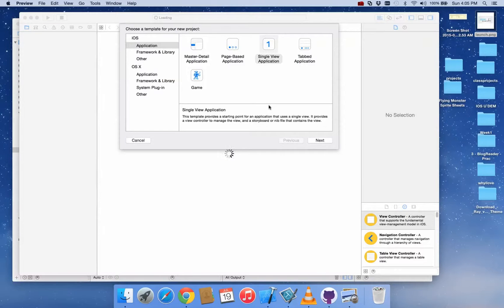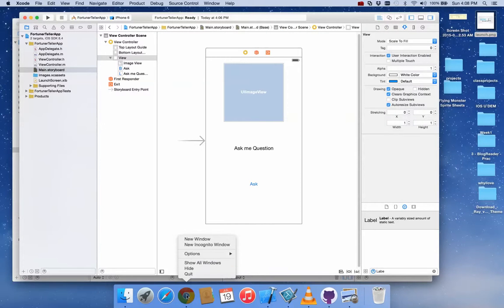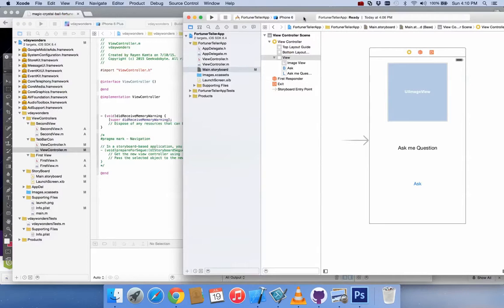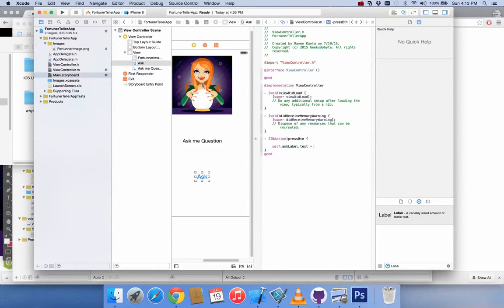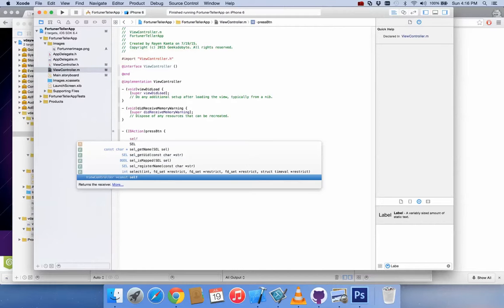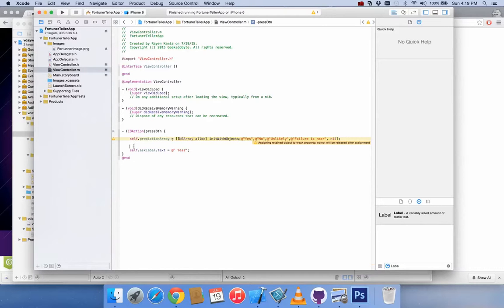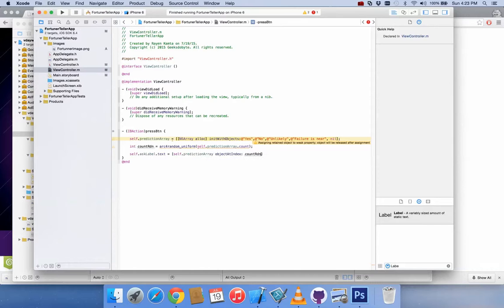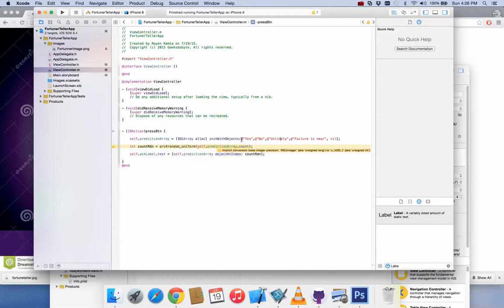GeeksDoByte XCode 6 Fortune Teller App in Real Time